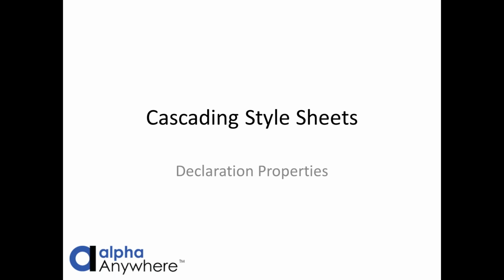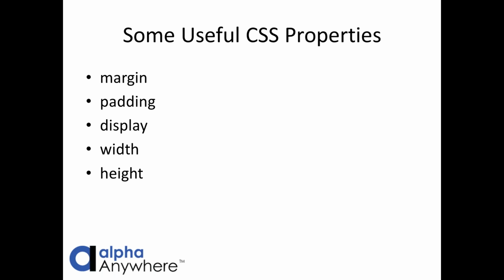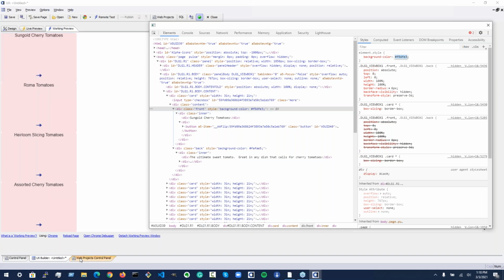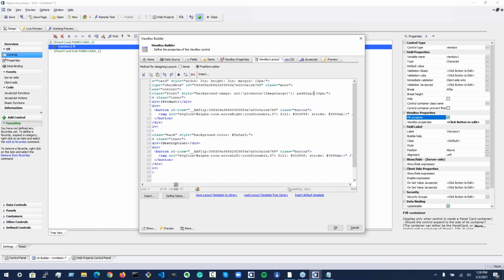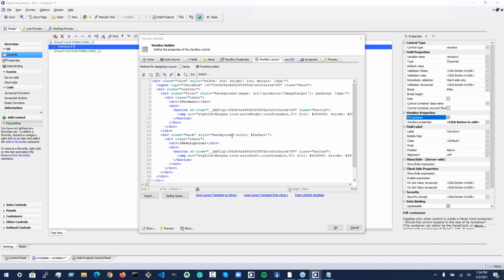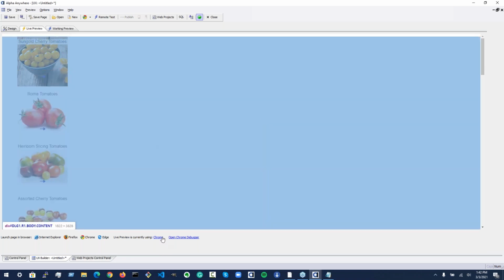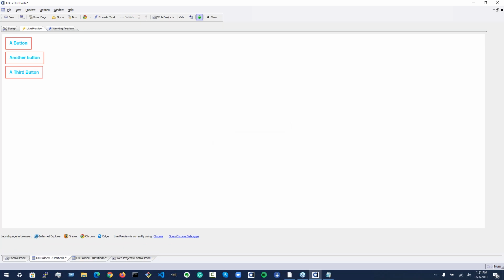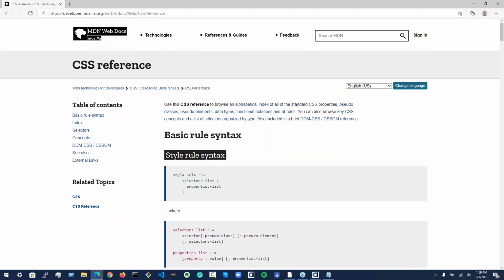AAQ&A.2021.03.03 - CSS aka Cascading Style Sheets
AAQ&A for 2021 Mar 03 - CSS aka Cascading Style Sheets
In this presentation, we highlight some CSS properties that are useful to know when styling your Alpha Anywhere apps. Alpha Anywhere uses CSS to customize the appearance of your applications. These customizations can be added as externally linked CSS files or as the value for a control's property. Familiarizing yourself with some of the more common CSS directives used throughout Alpha will help you create classy apps that stand out among the competition.

Beginning (0:00)
What is an App? (1:40)
What is CSS? (2:20)
Where is CSS Used in Alpha? (3:00)
Anatomy of a CSS Rule (5:41)
Adding CSS in Alpha Anywhere (8:00)
Some Useful CSS Properties (8:29)
Begin Live Demo (13:07)
Using the Chrome Debugger (15:49)
Q&A: Is there anyway to change the default Alpha browser from IE to Chrome? (41:22)
Q&A: Can you explain inches in the context of css sizing? (42:45)
Migrating CSS to a Class (44:20)
Web Theme Builder (51:50)
Mozilla (59:10)

--- QUESTIONS? ---

--- LINKS ---
Past Relevant Webinars:

--- RESOURCES URLS FROM PRESENTATION ---

--- OTHER LINKS ---